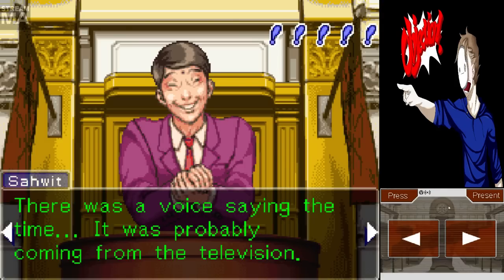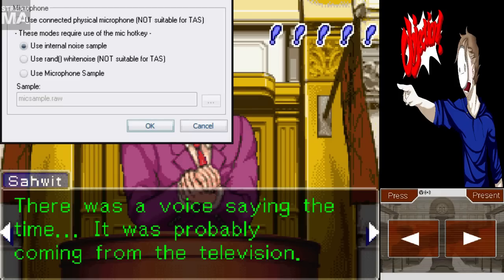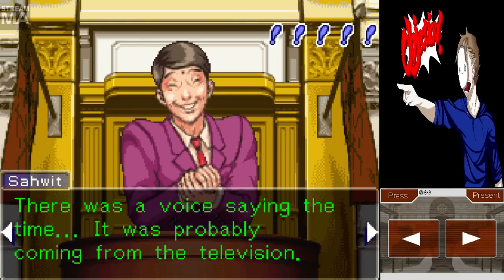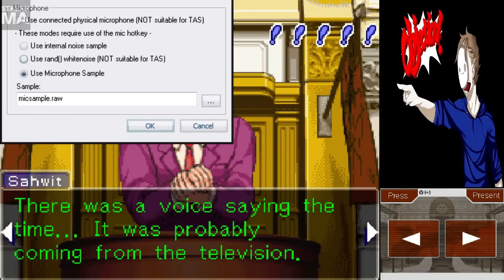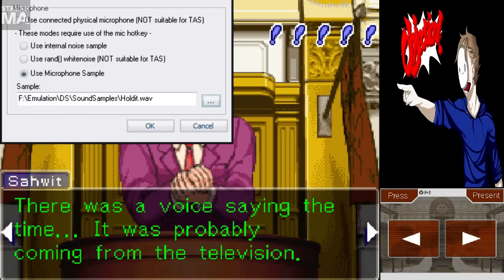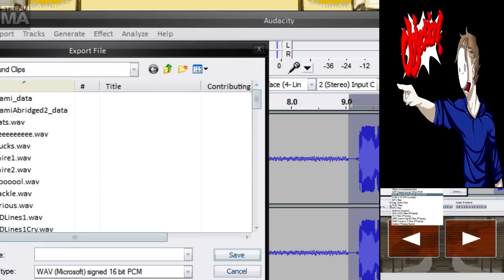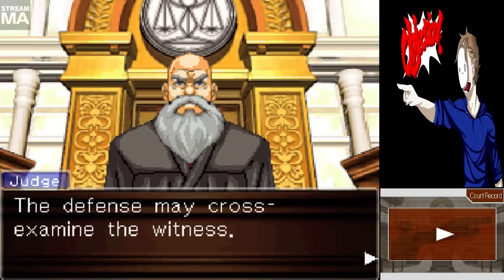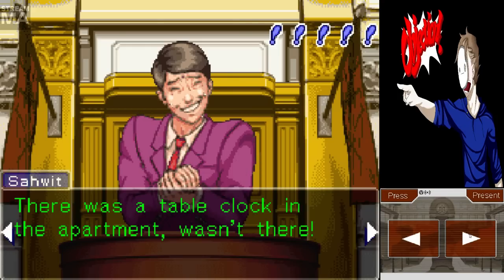Late Night with Cry and Russ [09/13/14] [P22]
Phoenix Wright: Ace Attorney